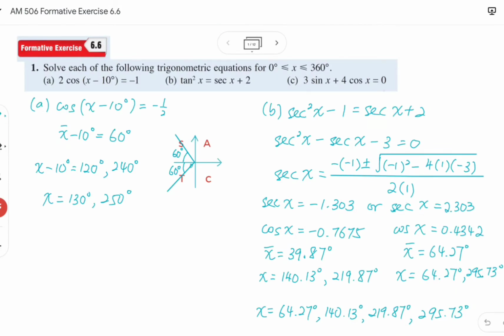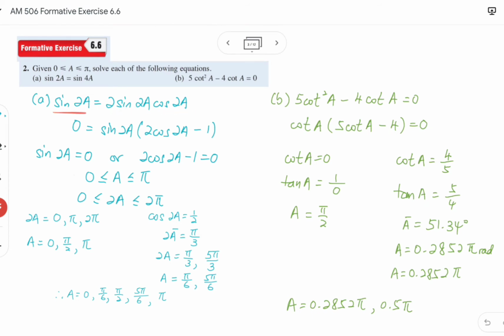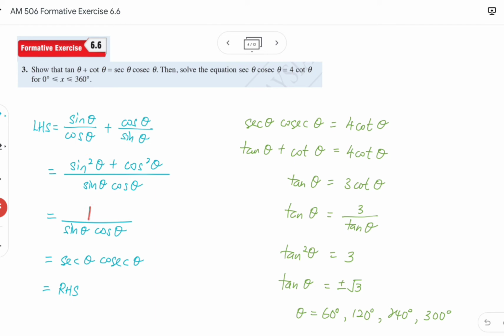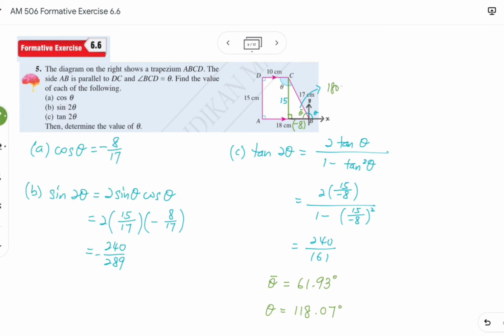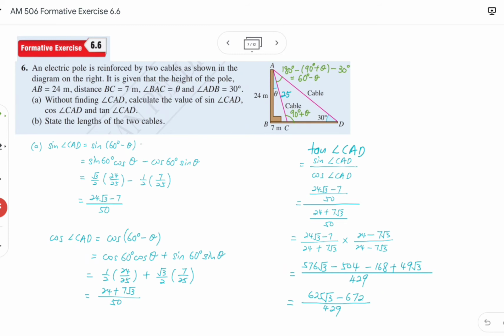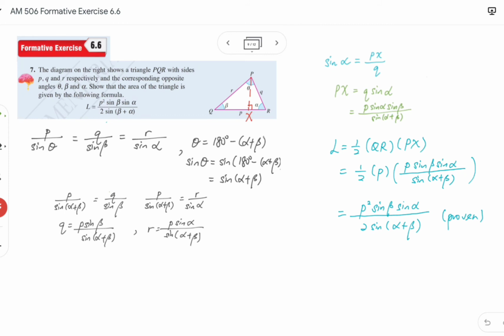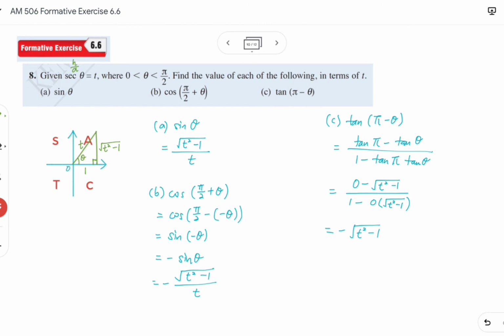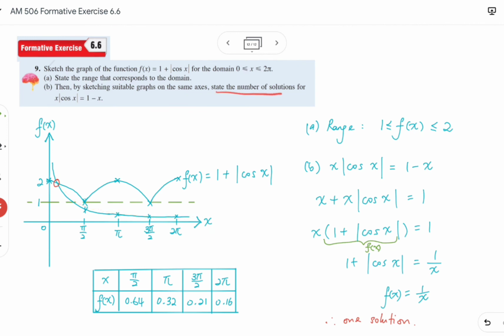Chapter 6: Trigonometric Function [Formative Exercise 6.6] KSSM Form 5 Add Maths